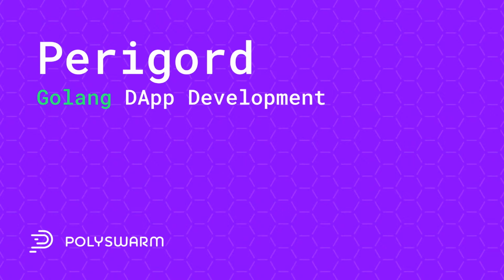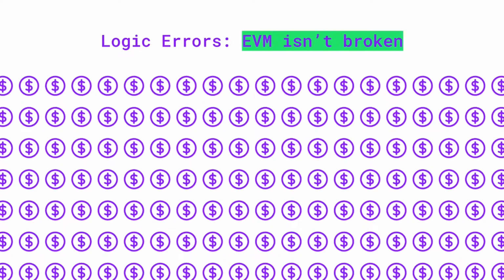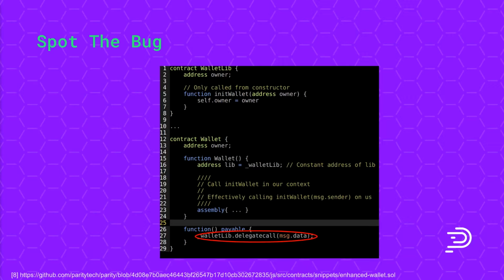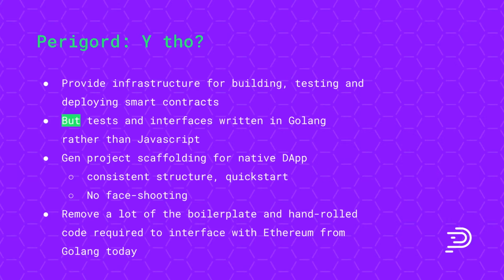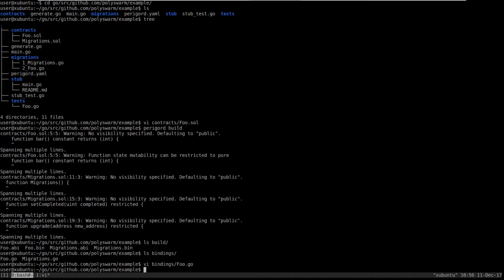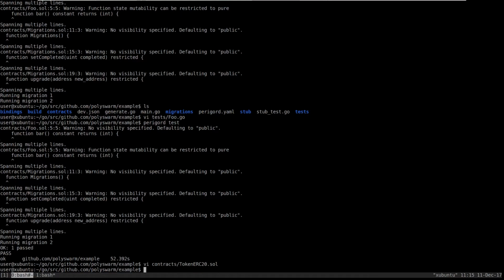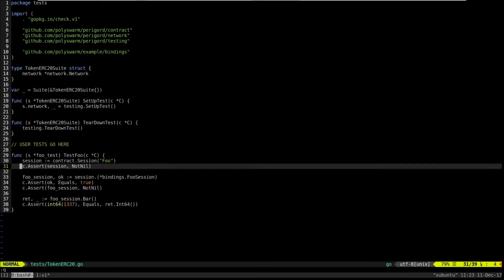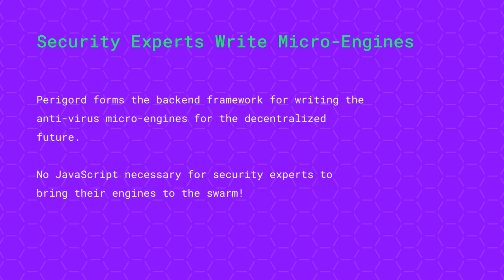Perigord Intro (PolySwarm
Perigord is an open source development framework for producing Ethereum distributed apps (Dapps) in Golang!

Perigord is similar to the Truffle framework - just swap JavaScript for Golang :)

Perigord is developed by the team behind PolySwarm - tomorrow's distributed threat intelligence marketplace.